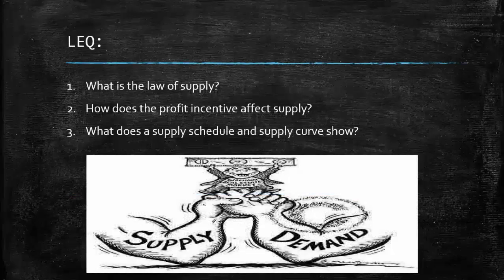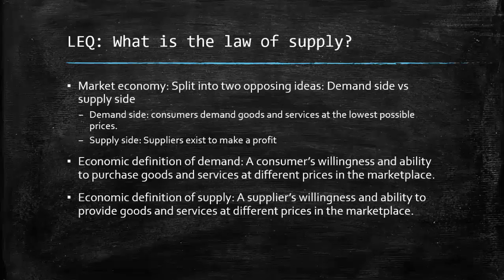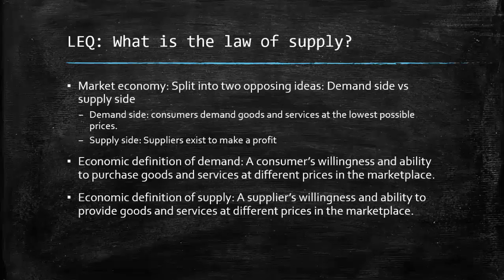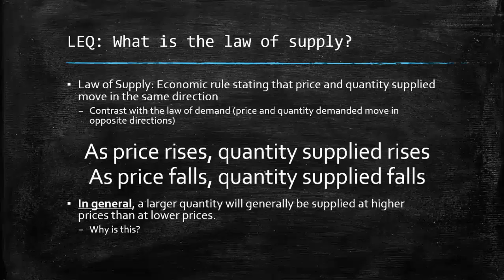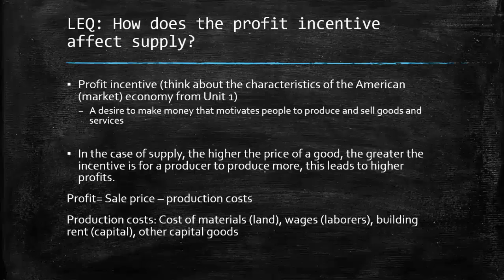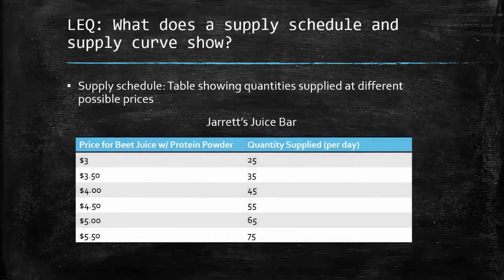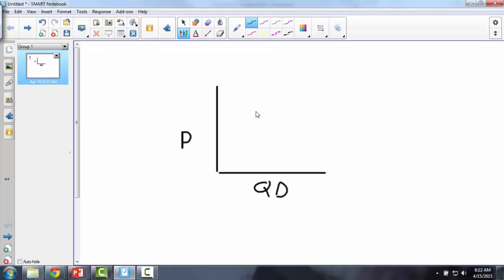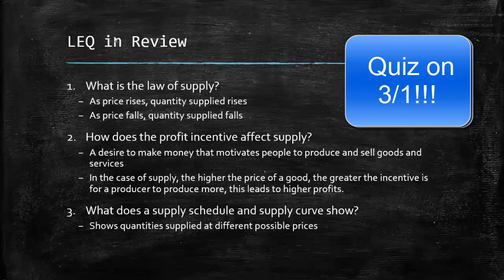Unit 2 Intro to Supply Spring 2016